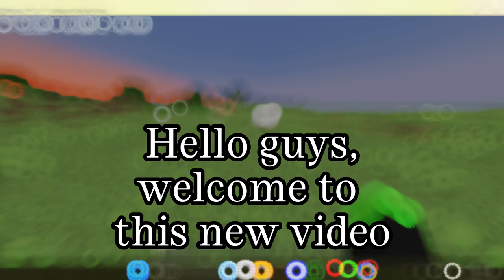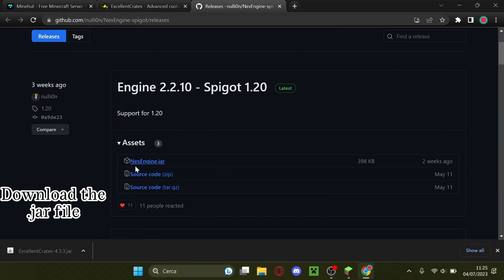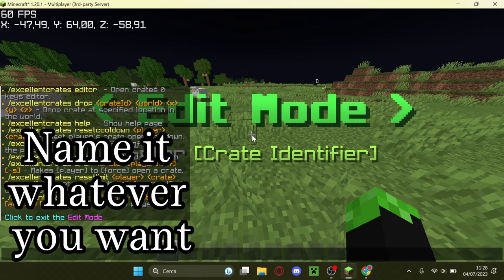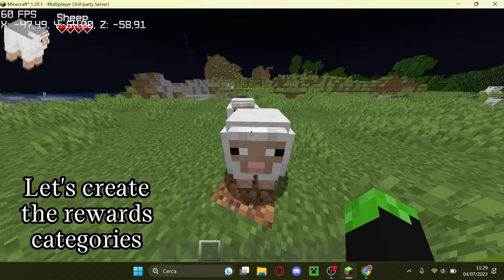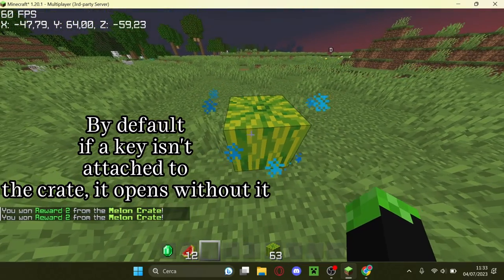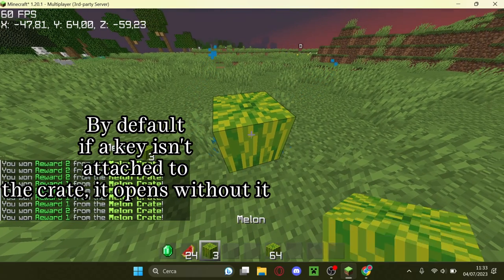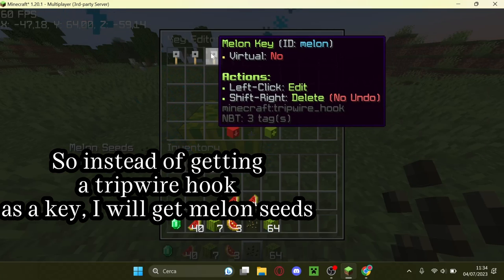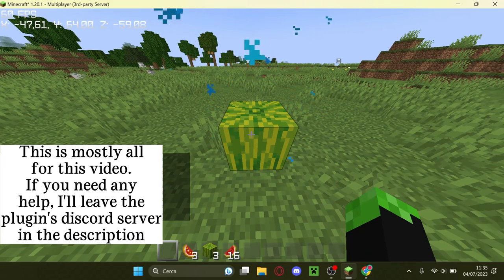BEST FREE Crates Plugin YOU Should Be Using Right NOW - ExcellentCrates TUTORIAL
ExcellentCrates Is The Best Crates Plugin, Not A Lot Of People Uses It, Ive Published This Video To Let You Learn The Basics Of It.

Chapters:
00:00 Important
00:14 Introduction
00:42 Installation
02:09 Crates
03:19 Rewards
05:20 Keys

NOTE: Paper is a fork of Spigot so spigot plugins are going to work for any fork of it, such as paper

Hello, in this video I showed you how to download and create a crate and it's basic features! Wish this helps you out with your server =)

This Video Was Made With ExcellentCrates 4.3.3 and NexEngine 2.2.10 Build 15/07/23